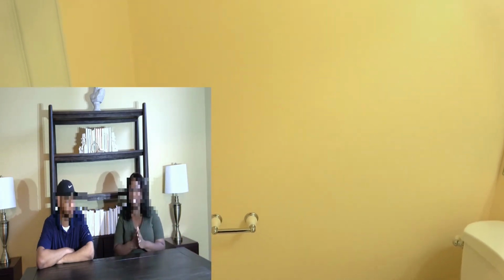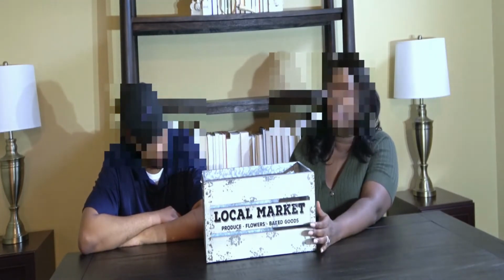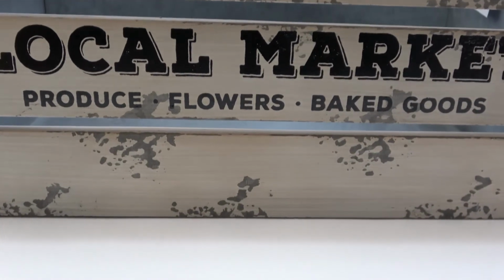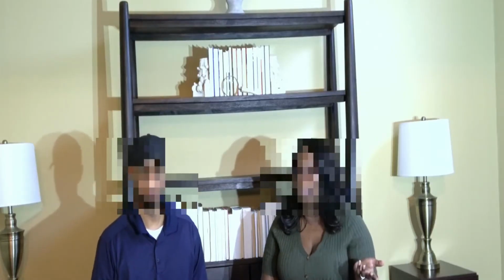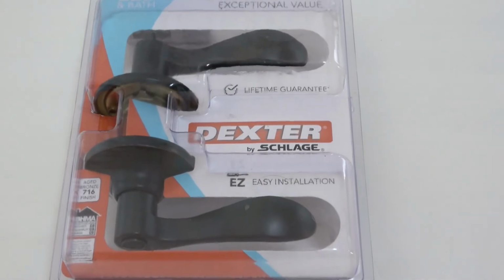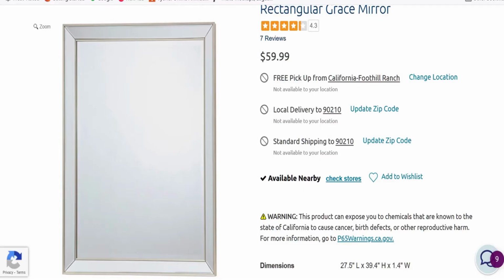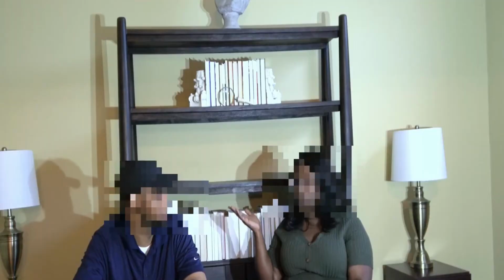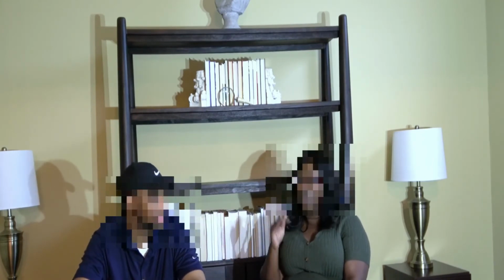2021 Bathroom Transformation | Part 5 Bathroom Makeover Shopping Haul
2021 Bathroom Transformation | Part 5 Bathroom Makeover Shopping Haul
2021 Bathroom Transformation on $300 Budget. This video is a part of a 6 week makeover challenge. Part 5 of this renovation is about the shopping haul. I show the organization baskets for the linen closet, the hardware and mirror.

Week 1: Room Introduction / Empty Room Tour
Week 2: Design Vision

Week 3: Progress Update
Week 4: DIY
Week5: Haul

Challenge Schedule

Wk.1- 2/05/21- Show the space that you are making over, talk about what you would like to do in the room and how you want it to function.  What is your budget for the makeover

Week 2- 2/12/21- Show your vision board on what you would like to do to the space.

Week 3- 2/19/21- Show room progress

Week  4- 2/26/21- Show a diy/upcycle that will be used in the space

Week 5- 3/05/21-  Home Décor Haul

Week 6  3/12/2021- Room Reveal and breakdown of budget and money spent